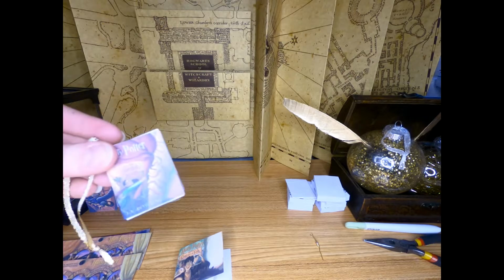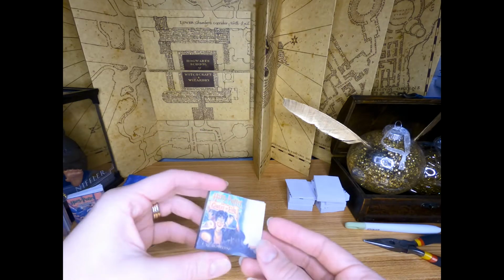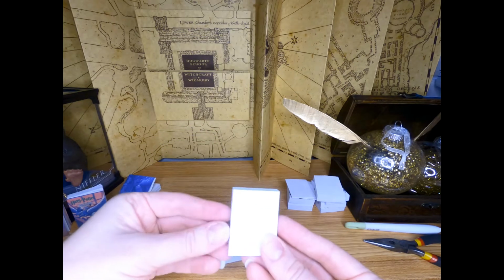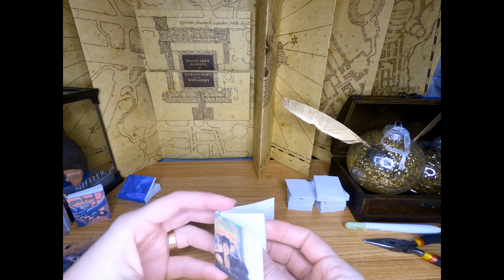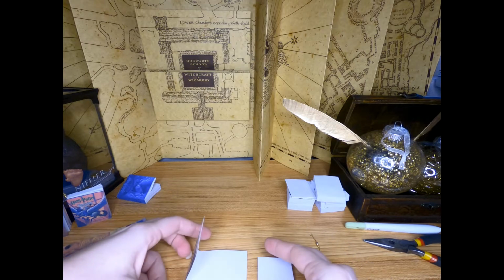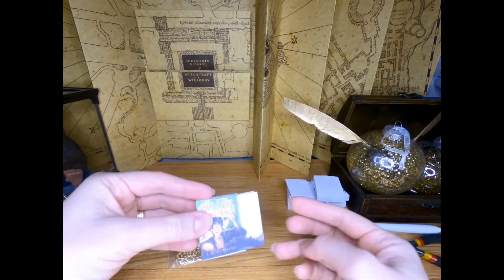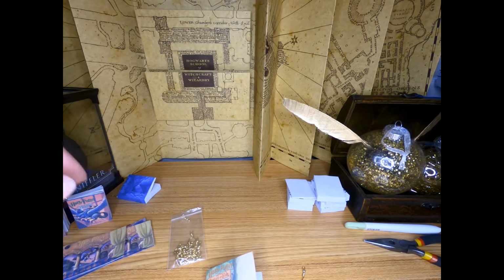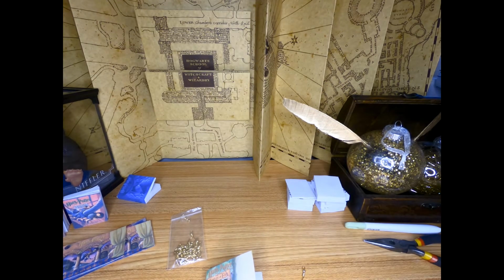Harry Potter Mini Book Ornaments - DIY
The next video in the Harry Potter Christmas series - mini book ornaments.
You will need the following supplies:
Fish hook earrings